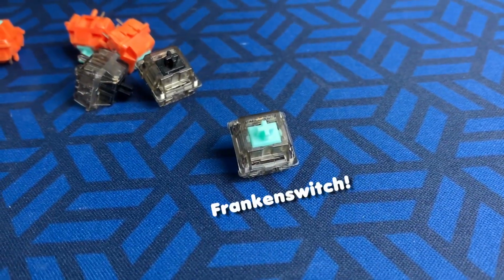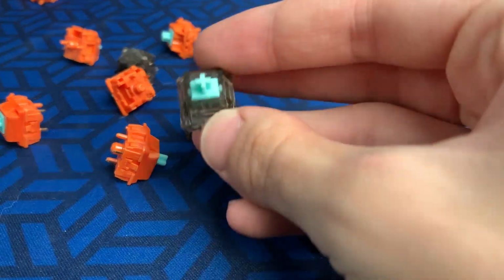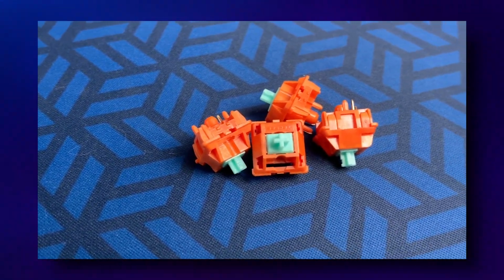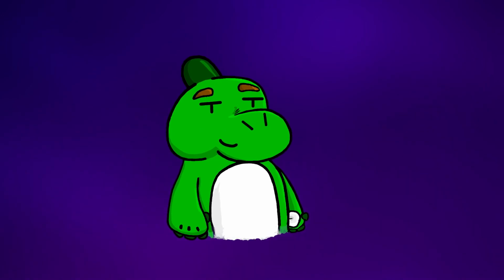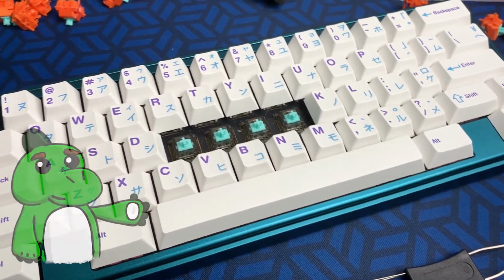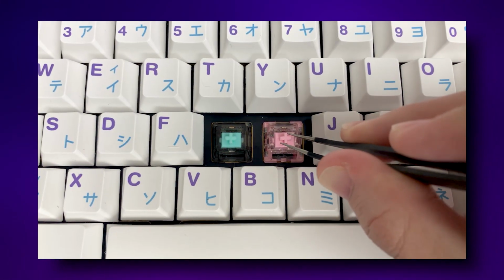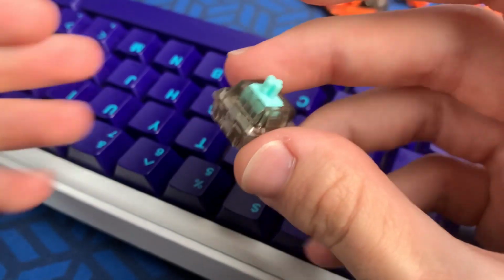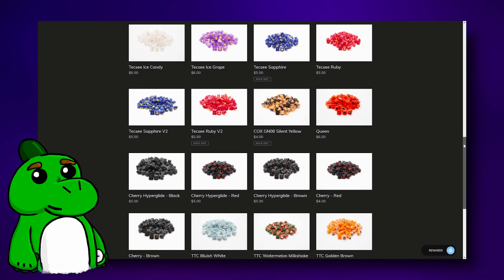Lets talk about frankenswitches.. also i made one